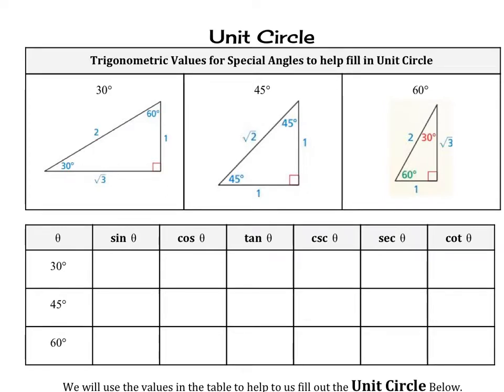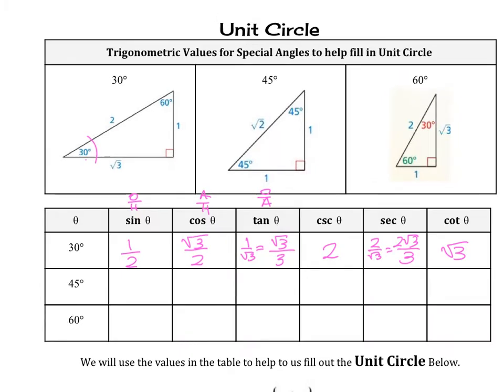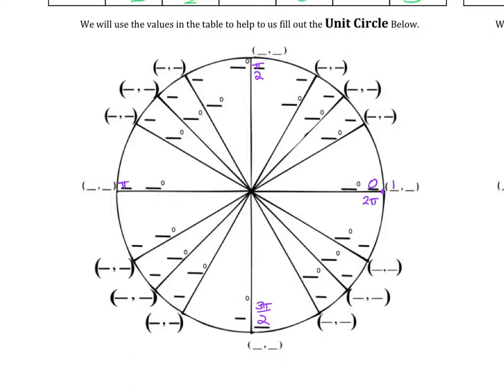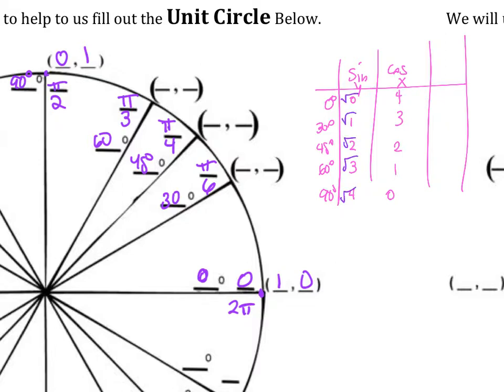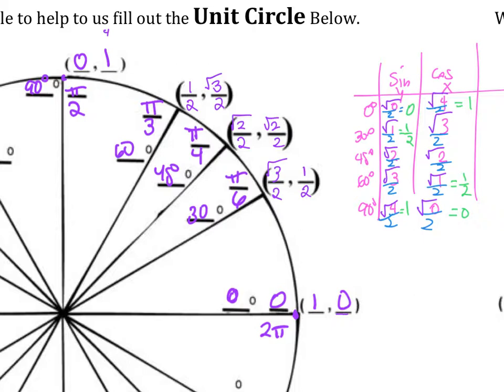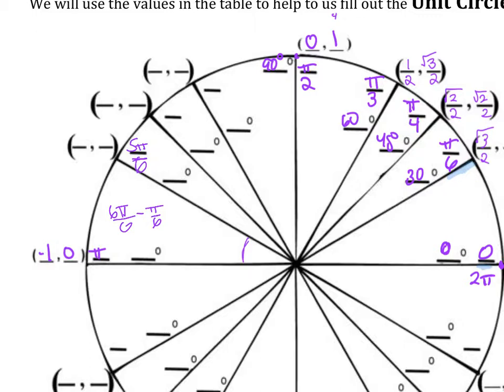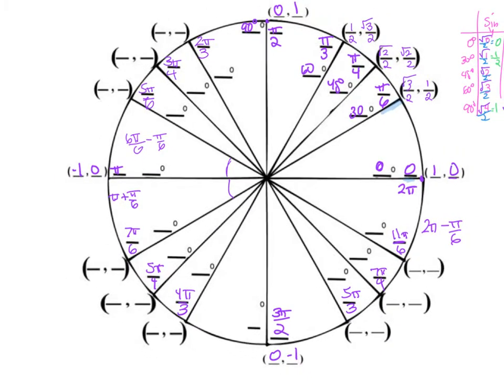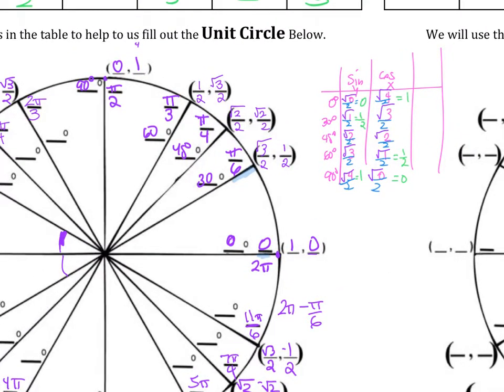Unit Circle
Algebra 2 Trigonometry and The Unit Circle